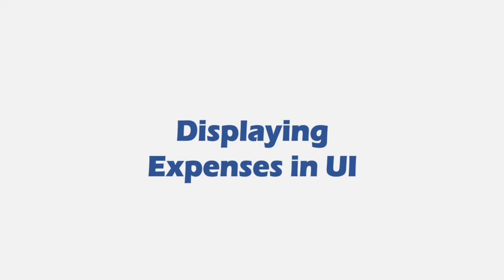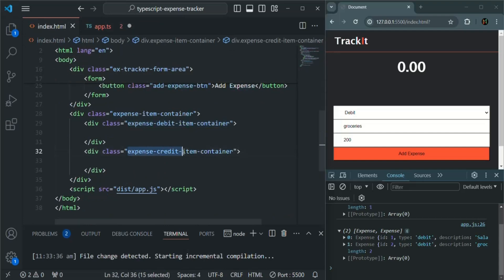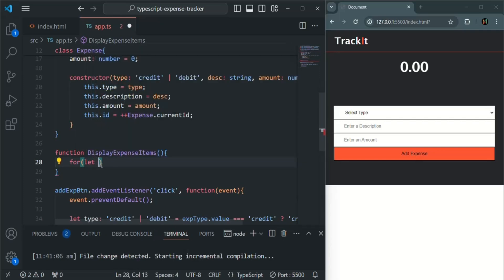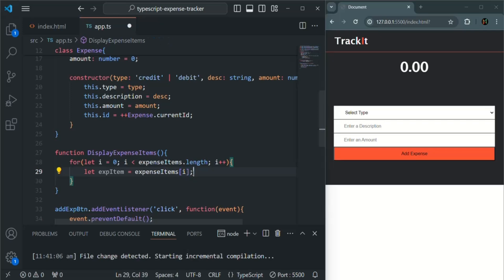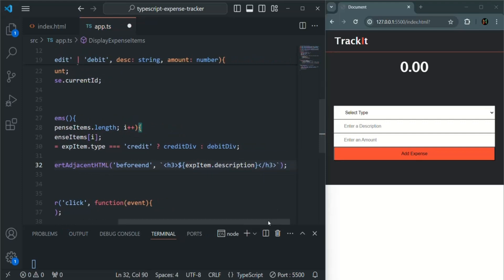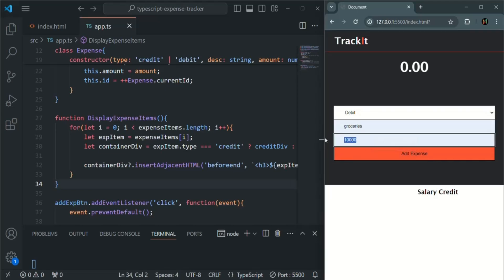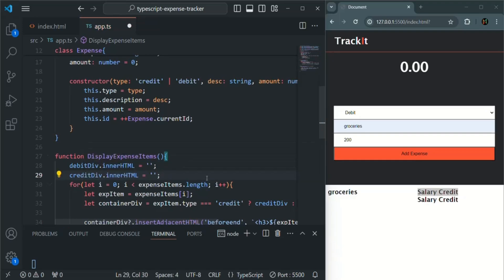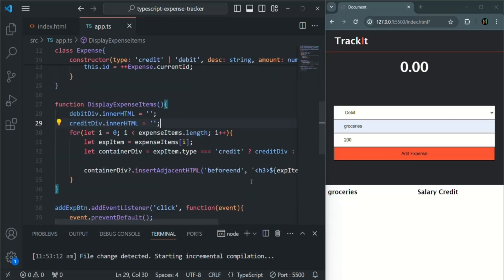#68 Display Expense in UI | Expense Tracker Project | A Complete TypeScript Course